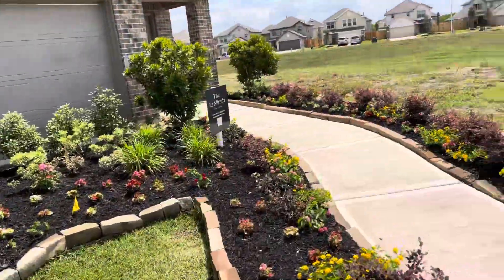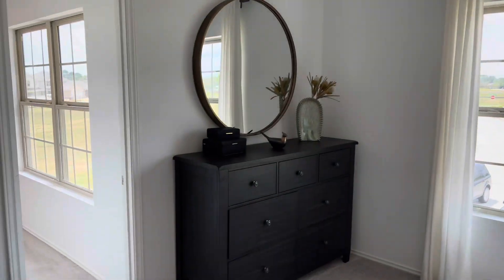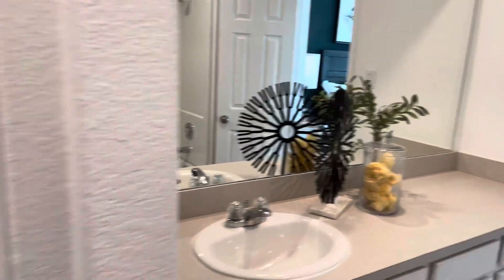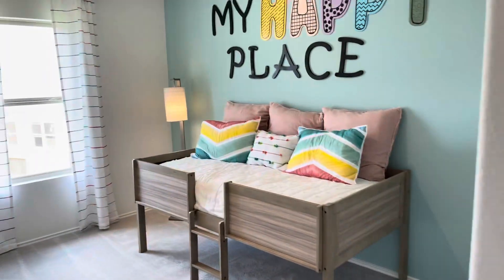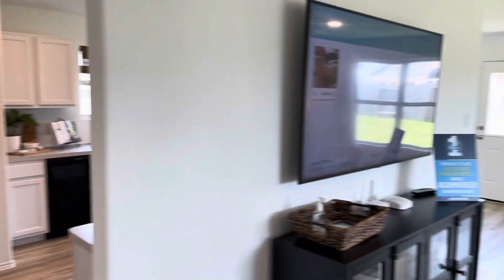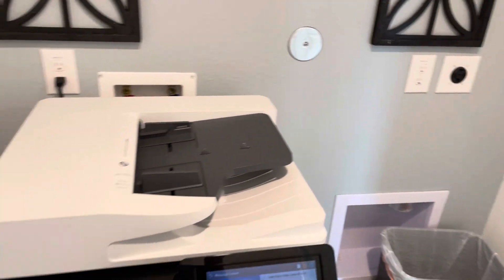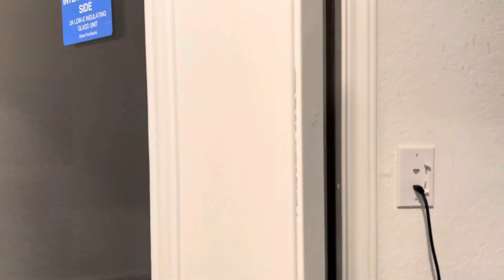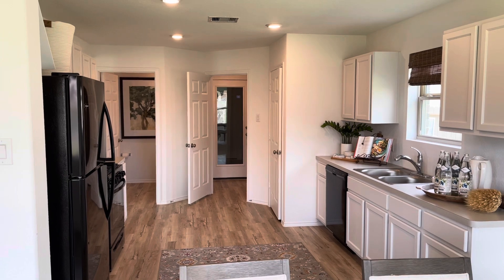Lennar Homes | Angleton, TX | 2200 ft.² | $270k￼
This Lennar Home in Angleton, TX is 2200 ft.² and is a 4 bedroom, 2 1/2 baths. The La Mirada floor plan that is shown starts at $270k.